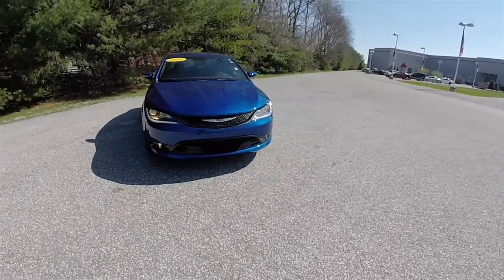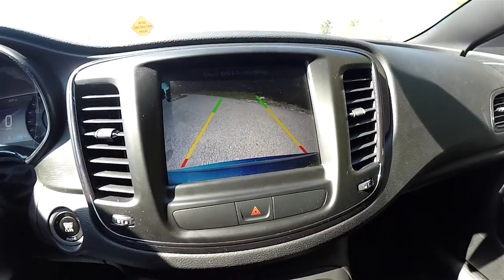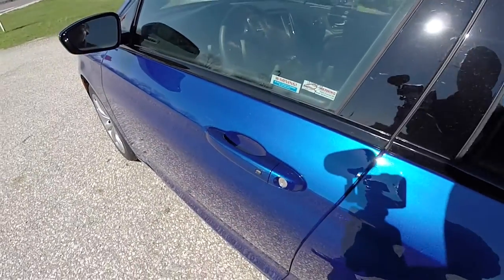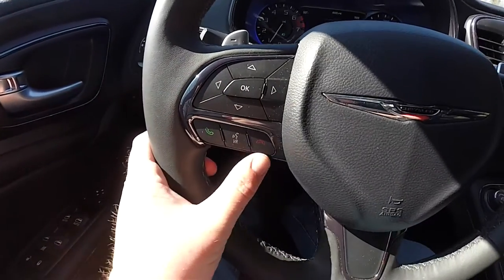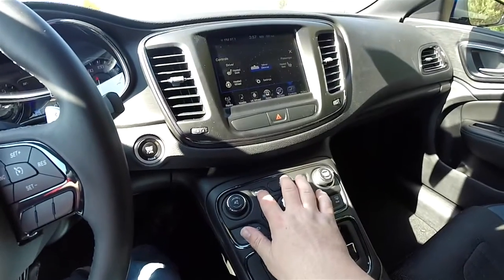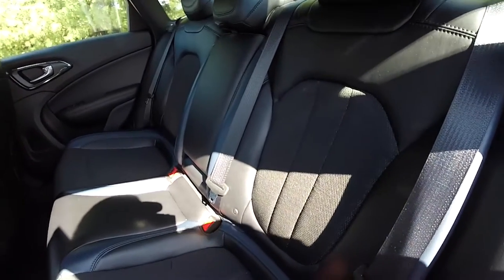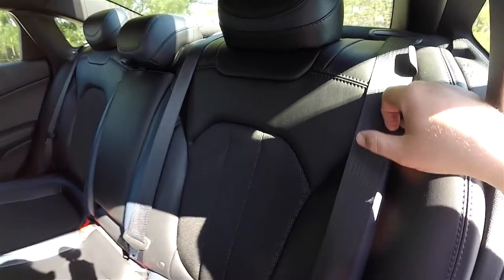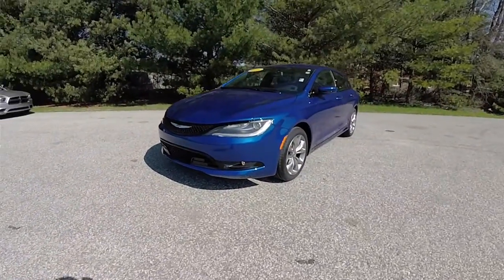2016 Chrysler 200S|18281A